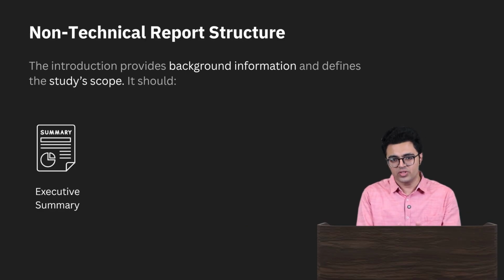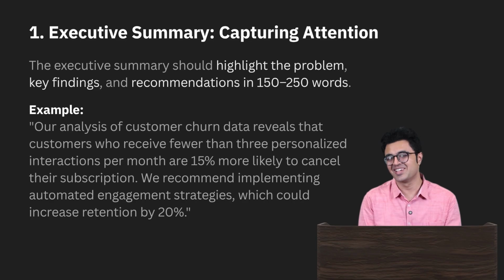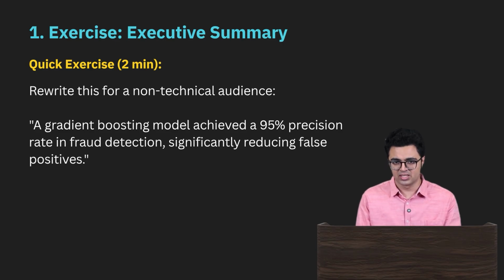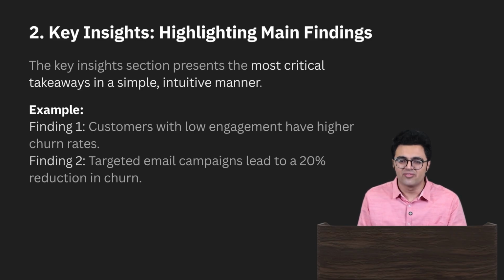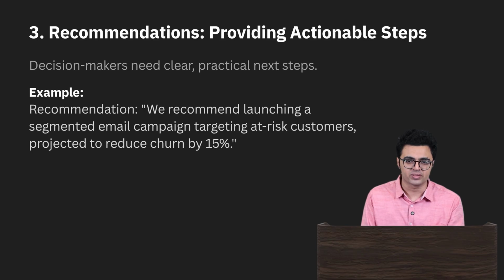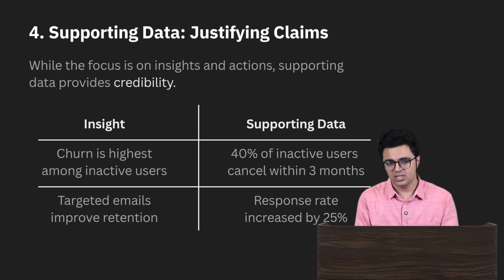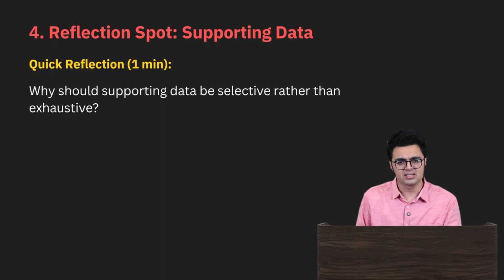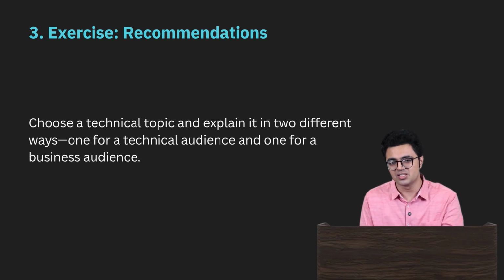Lecture 10: Structuring Reports for Non-technical Audiences